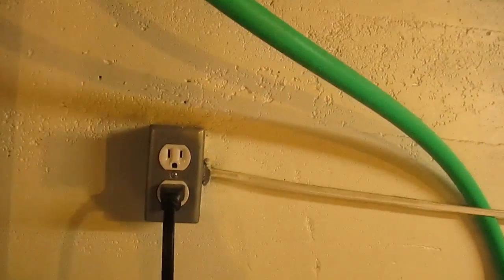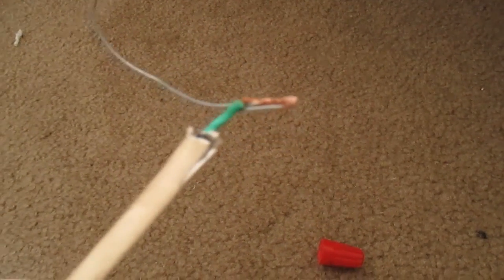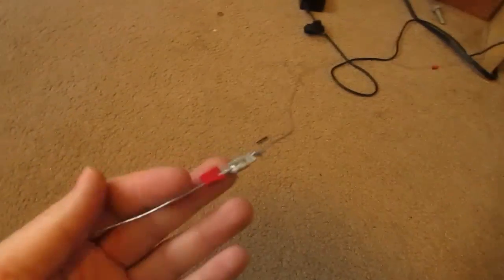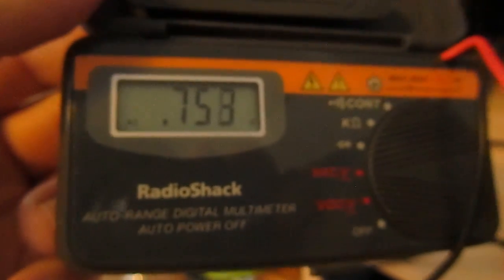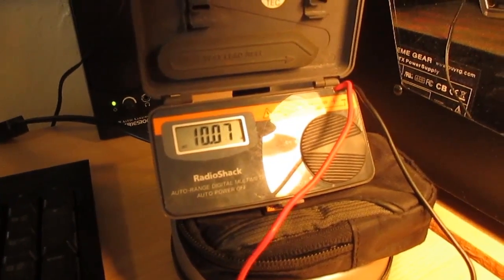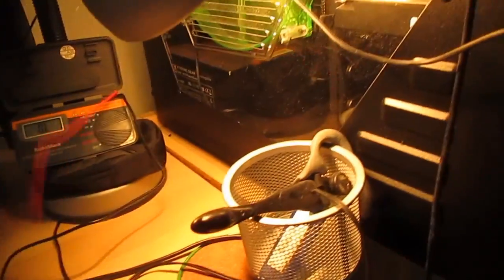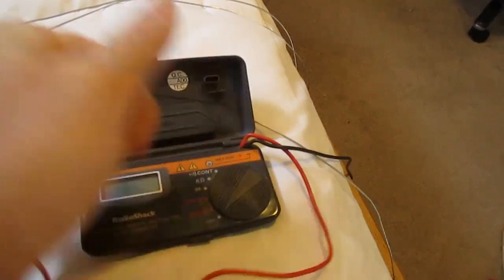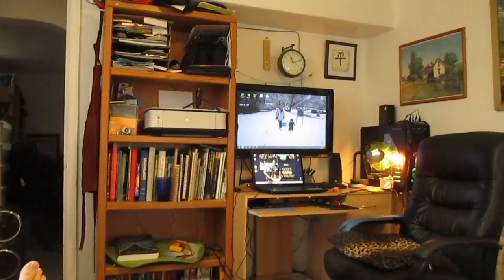Earthing 101 (for dumbiees)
Demo how to set up your own cheap to Free Earthing unit for sleep and computer area